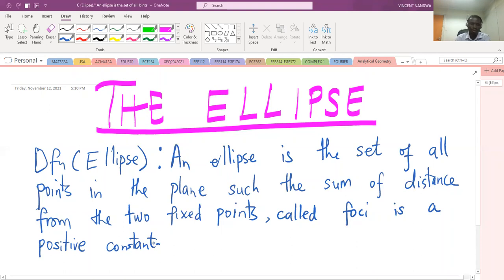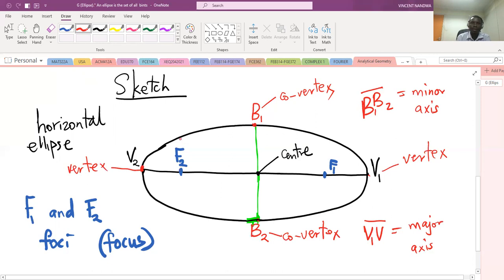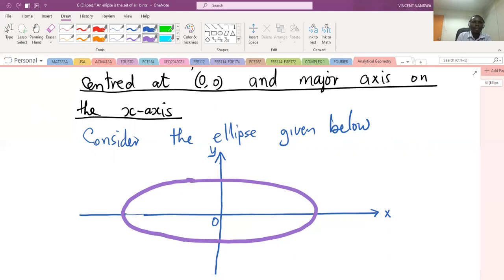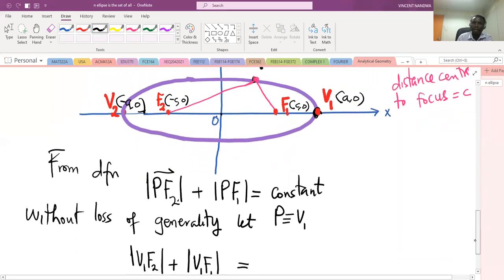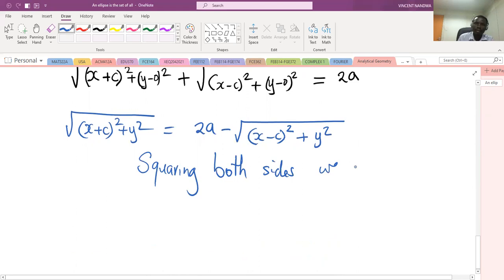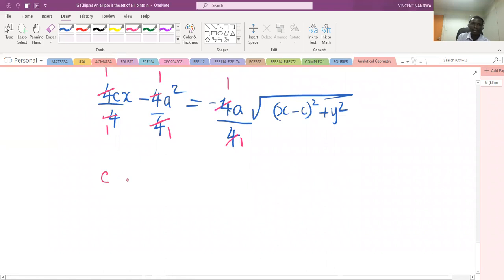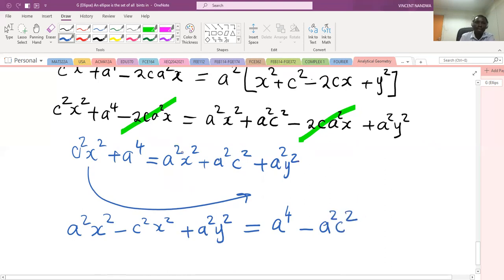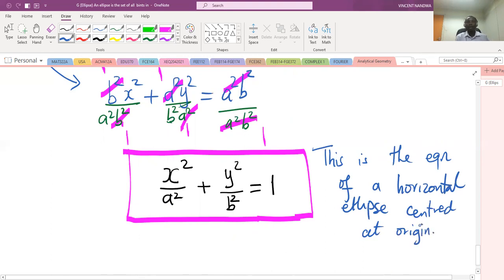Ellipse Part One